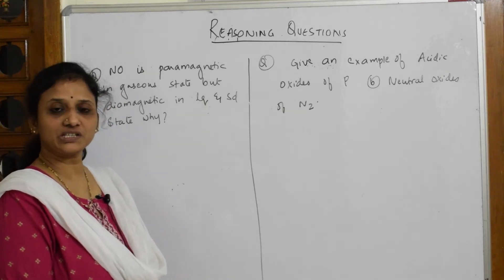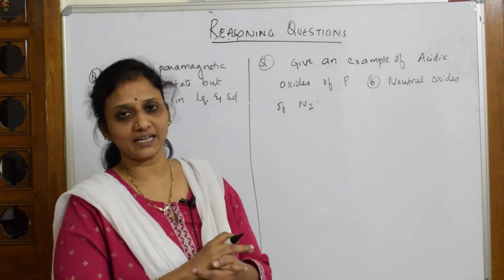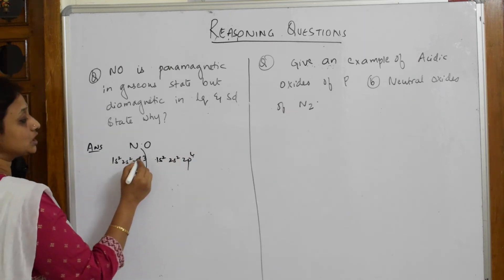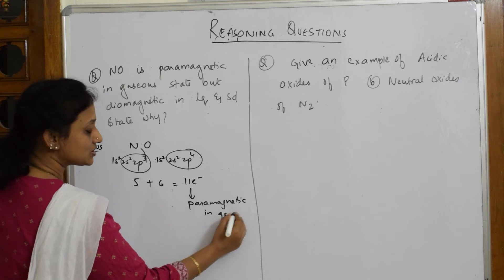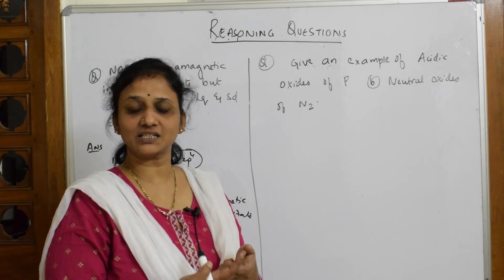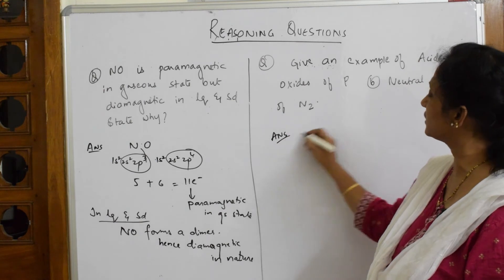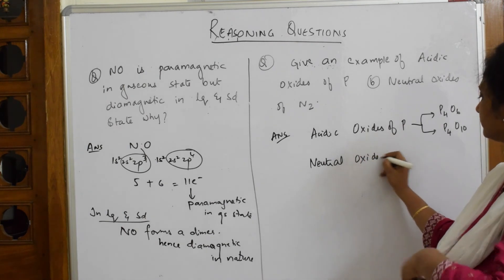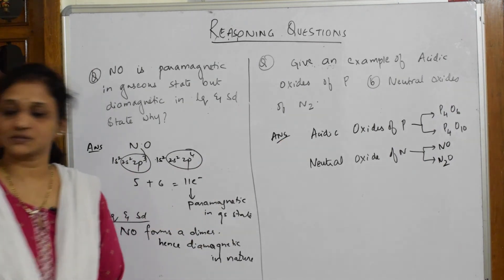NO is paramagnetic in gaseous state but diamagnetic in solid and liquid state|Part 28 |class 12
NO is paramagnetic in gaseous state but diamagnetic in sd& lq state

 BIOMOLECULES

 CHEMICAL BONDING